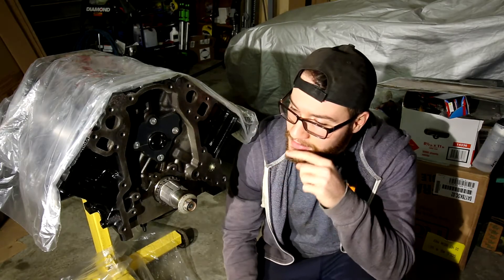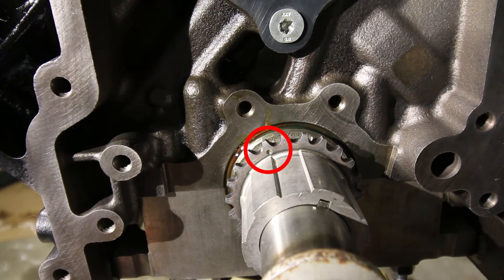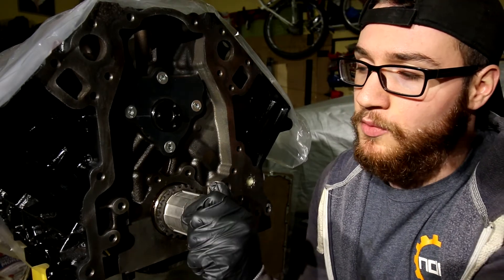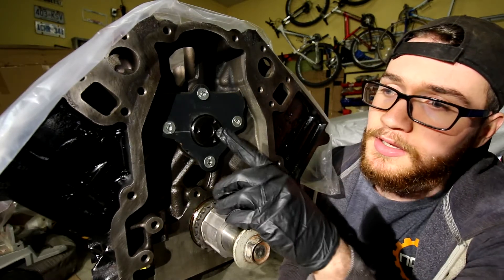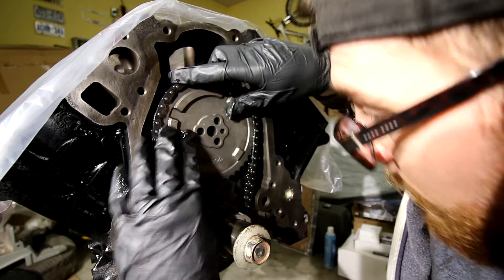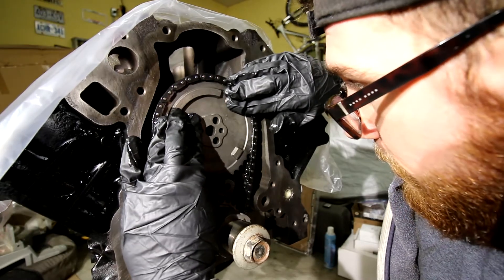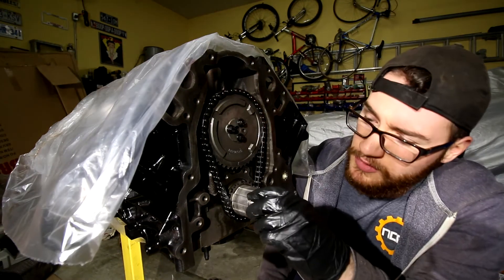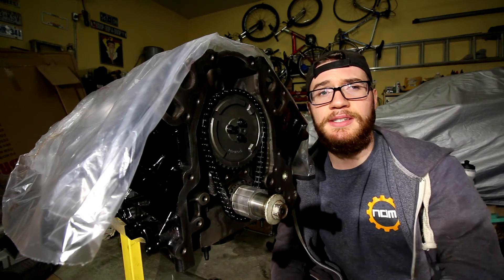Timing an LS Series Engine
In this video I time my LS engine.